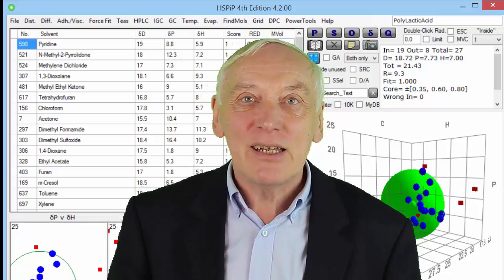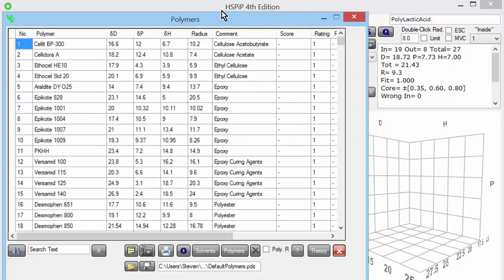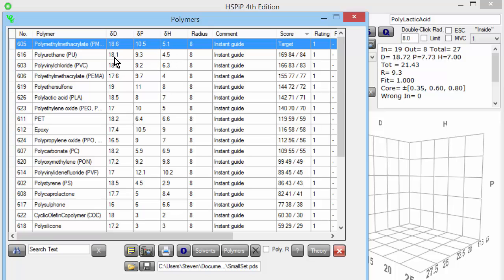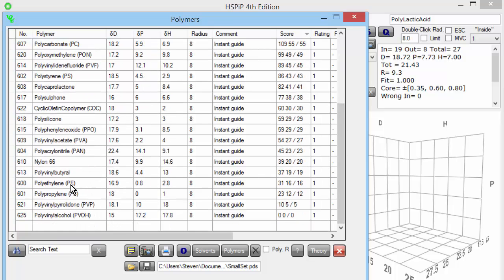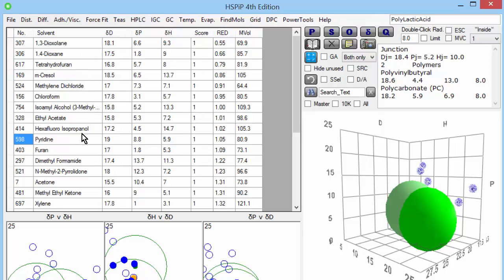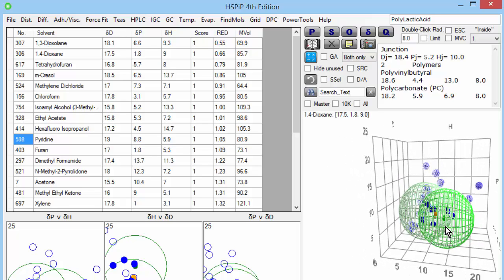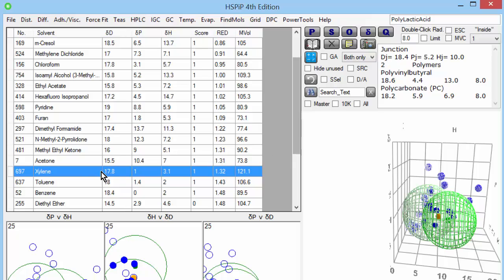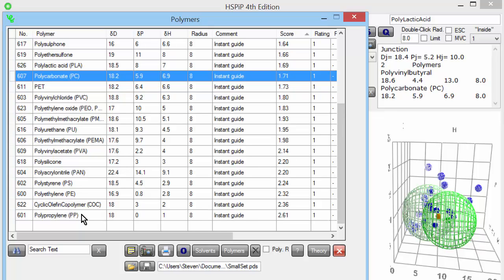HSPiP Polymer Solvents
This is one of the Hansen Solubility Parameters in Practice tutorial set. Here the interactions between polymers and solvents are explored